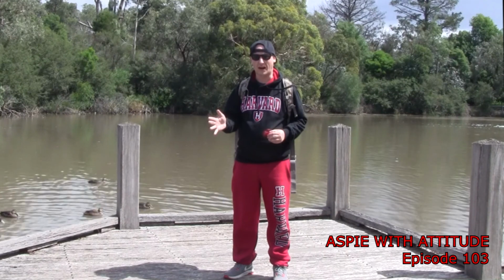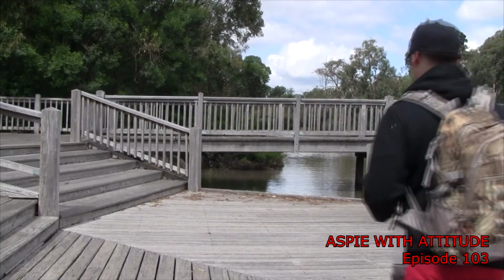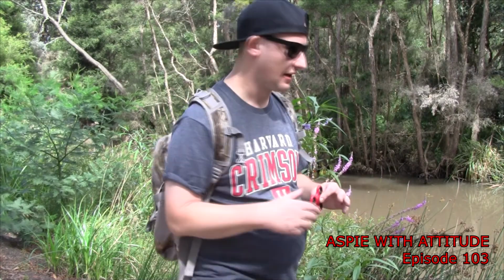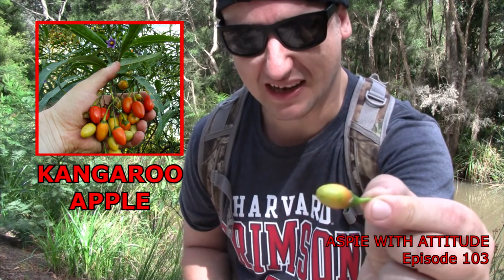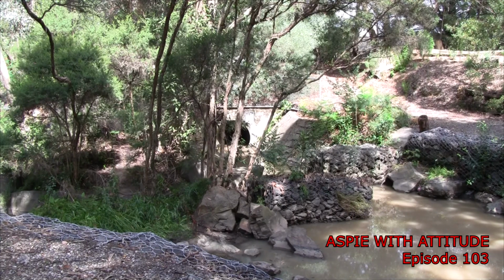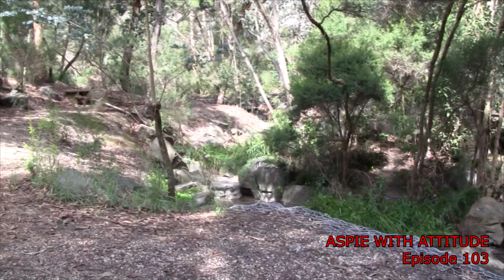"Walk With Me #4" (Ringwood Lake Park) AWA-E103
This is my fourth video upload for "Walk With Me" this time taking you through to RingwoodLakePark in the eastern suburb in Melbourne called Ringwood in Australia. It's another bridge and an another lake, further up I explore some bushland.

Walk With Me #1 Koolarama Waters, Ferntree Gully
Walk With Me #2 Morses Creek, Bright
Walk With Me #3 Elizabeth Bridge, Kilsyth